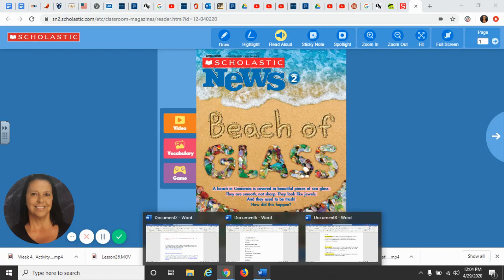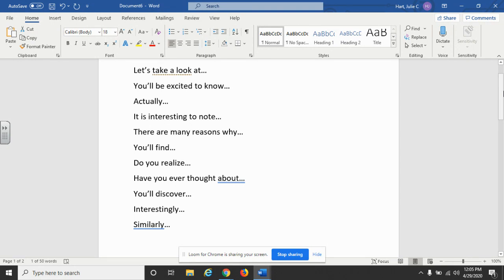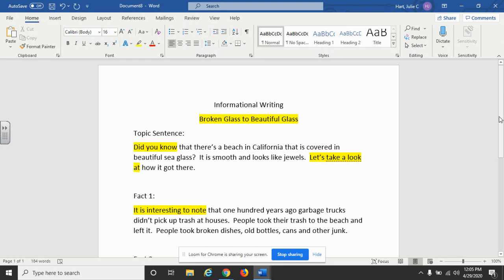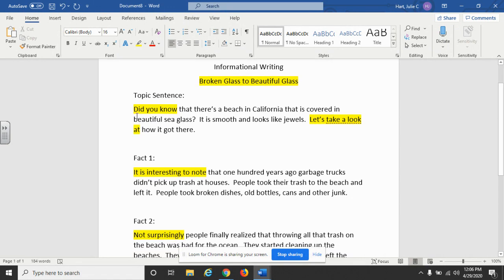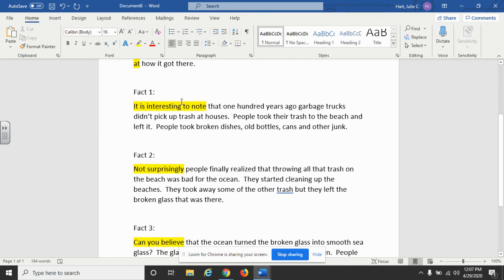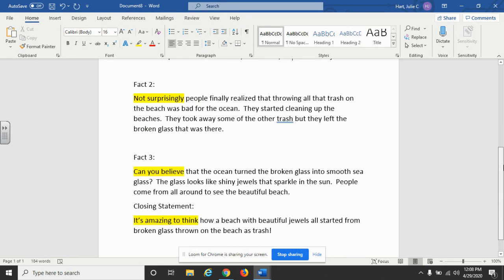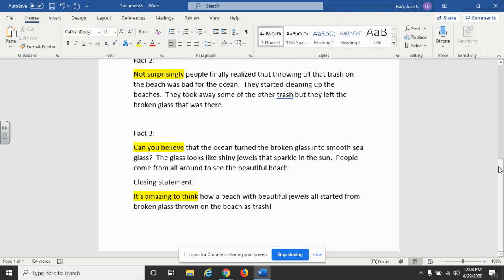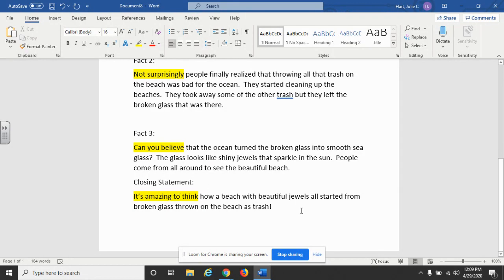April 29th Informational Writing